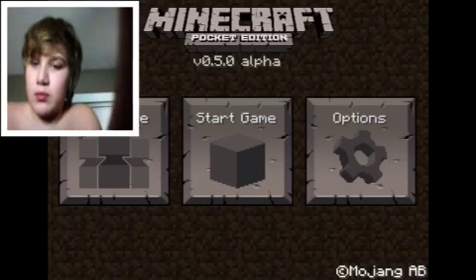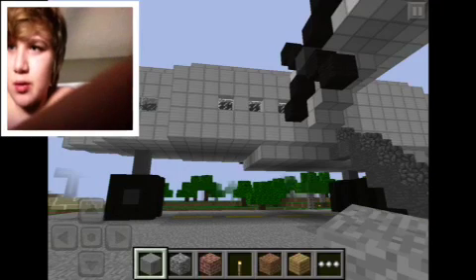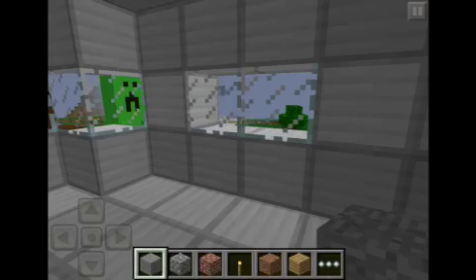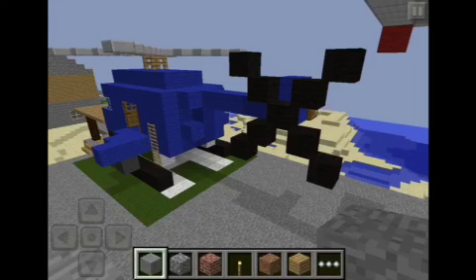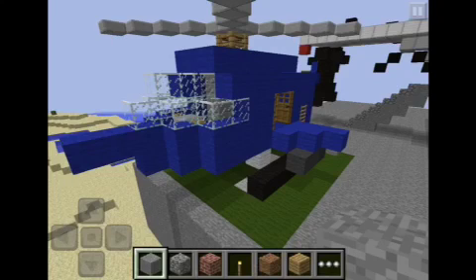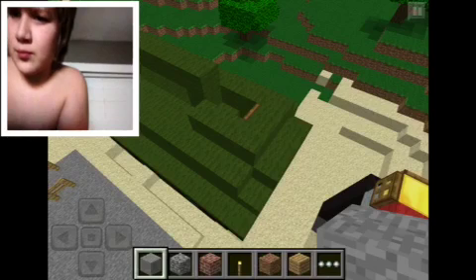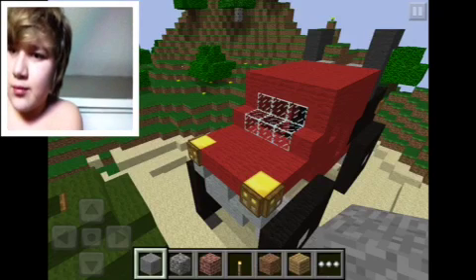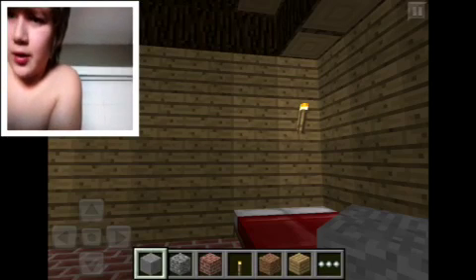Mine craft screen shots with jake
Minecraft screen shots with me